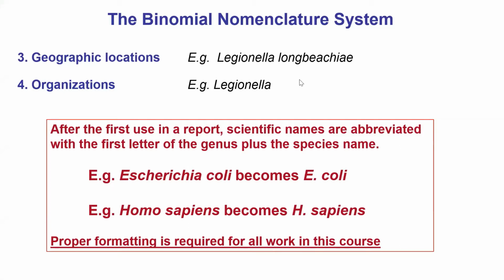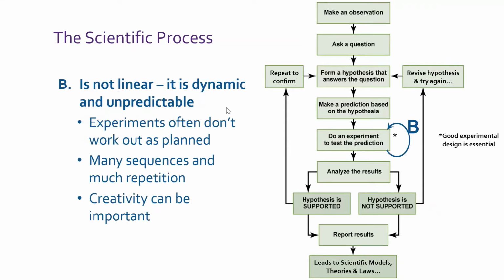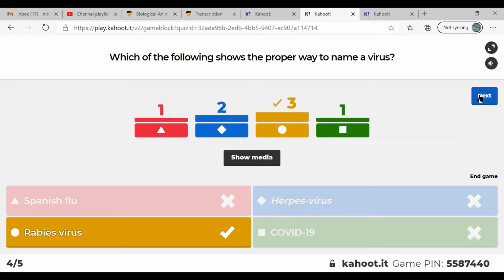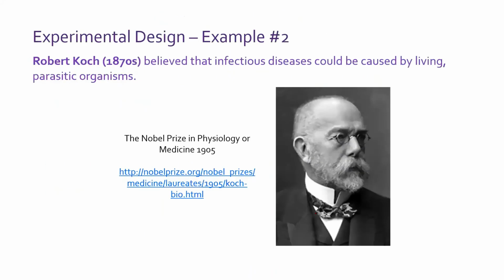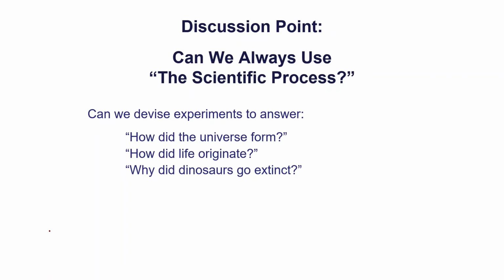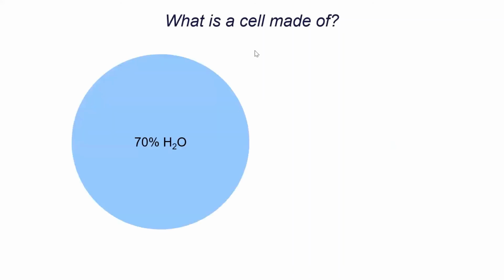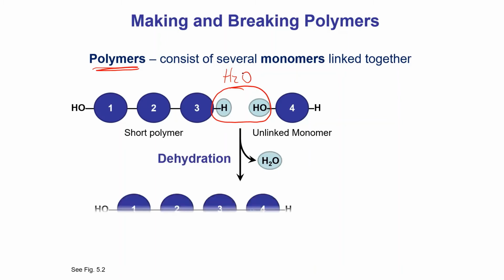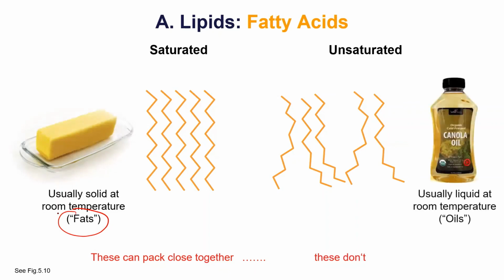BIOL 107 - 1b - The Scientific Method and Intro to Macromolecules (Jan 13, 2021)